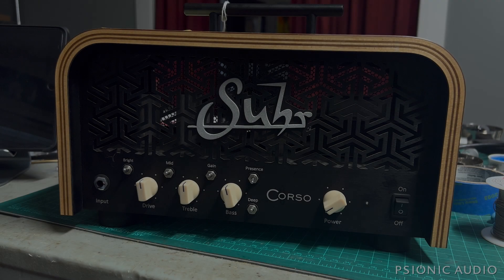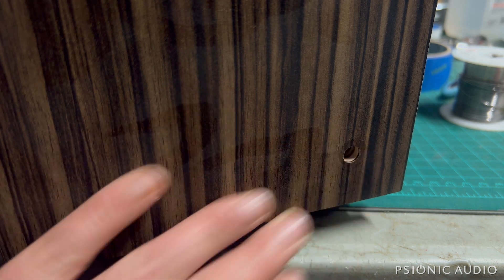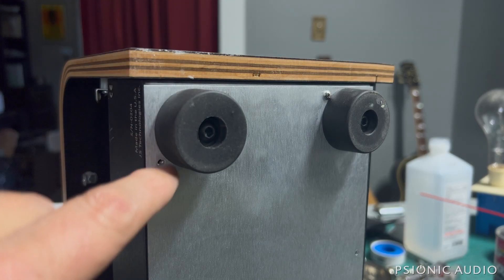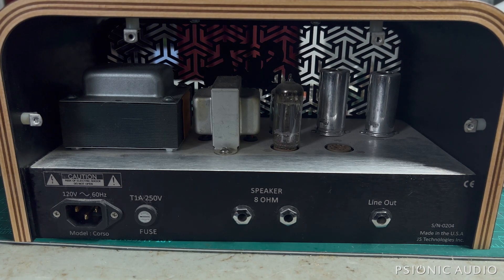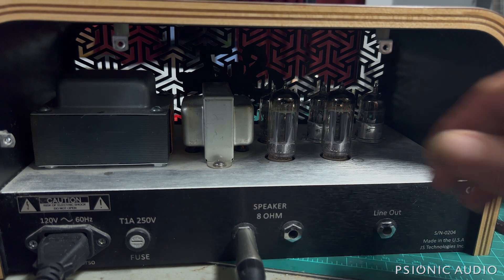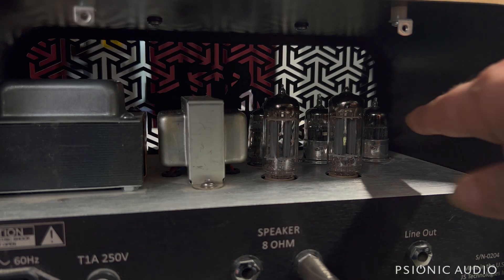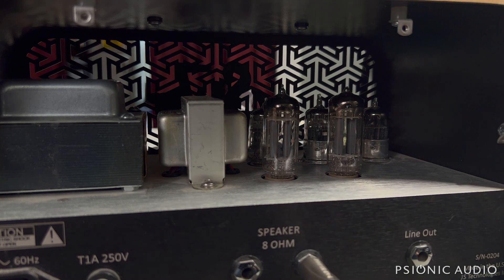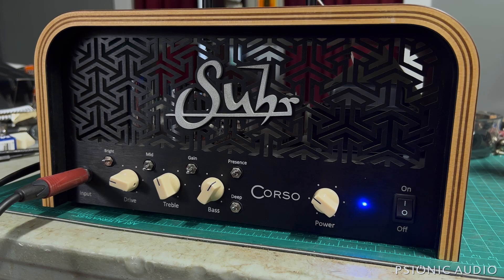Suhr Corso | A Tricky Problem and a Look Inside